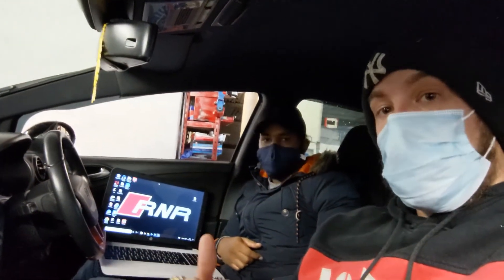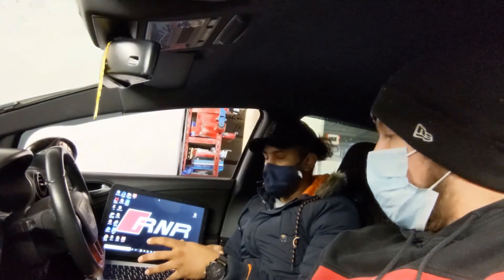CUSTOM CODING FOR MY SEAT LEON CUPRA MK2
I headed up to RNR customs for some coding to be done via VAGCOM please find all links below regarding RNR customs and also RGMPERFORMANCE